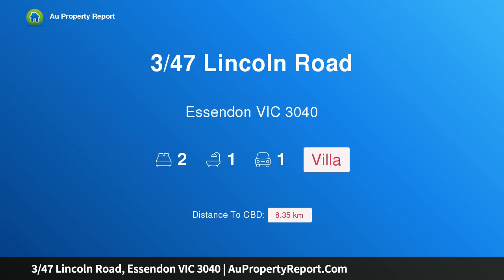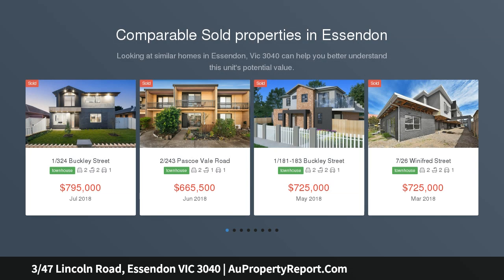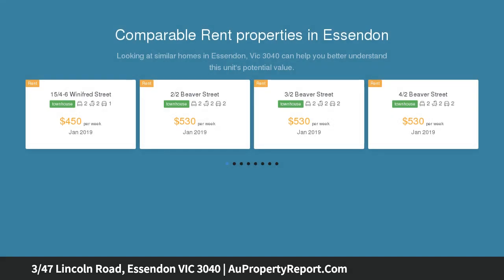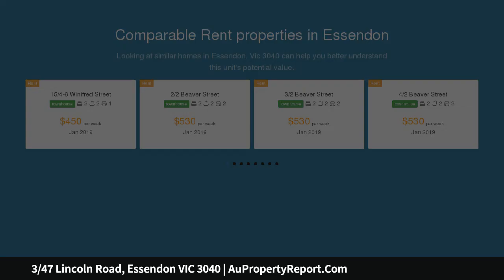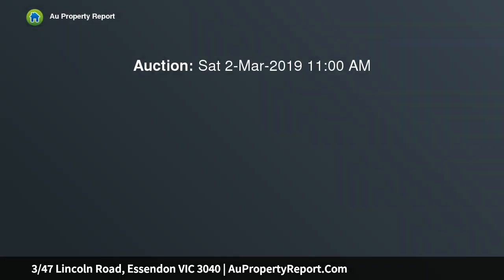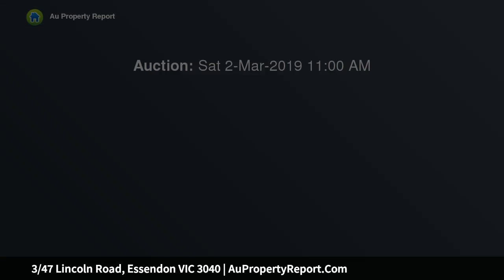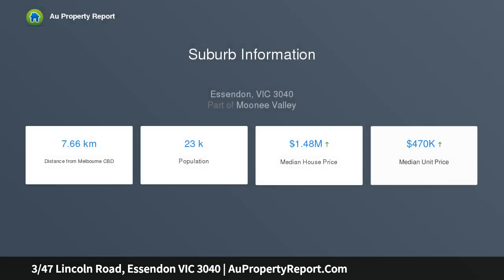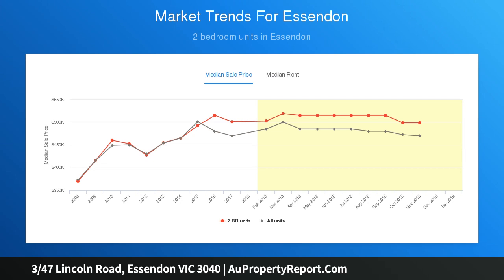3/47 Lincoln Road, Essendon VIC 3040 | AuPropertyReport.Com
3/47 Lincoln Road, Essendon VIC 3040
Property Type: villa
Bedrooms: 2
Bathrooms: 2
Car Space: 1
Immaculate Villa with Garden Attraction